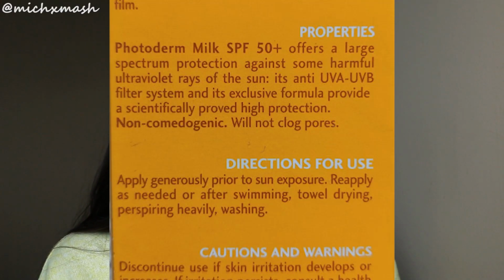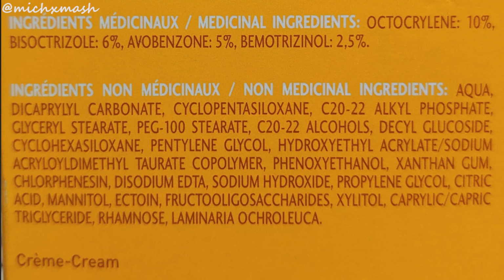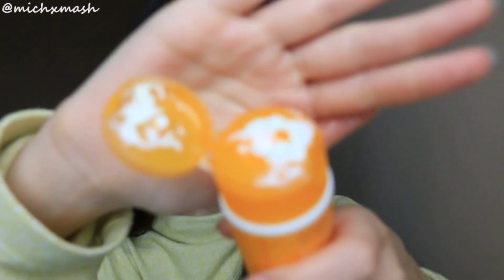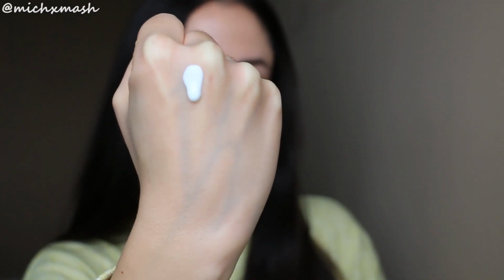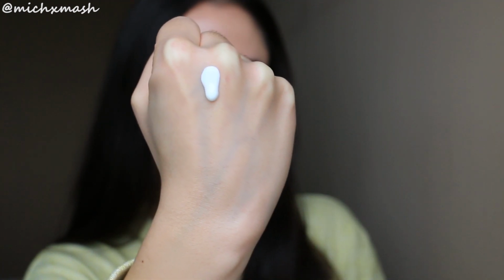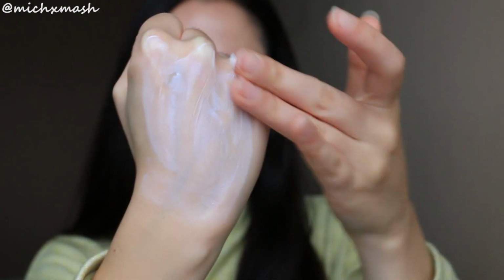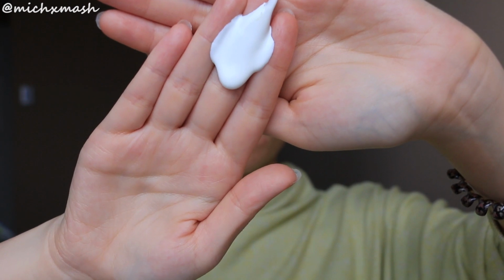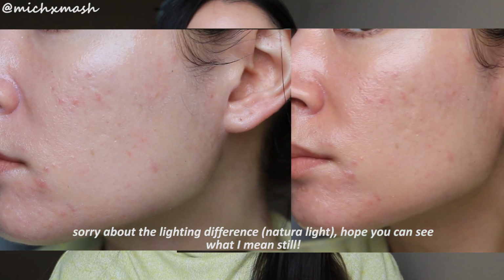☀️ SUNSCREEN SUNDAY #5 ☀️ Bioderma Photoderm SPF50+ Milk High Protection Sunscreen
Just remember, your mileage may vary! (YMMV)! What works for me may not work for you.

All thoughts are my own, always. *casts doe patronus*

WISHTREND:
USE "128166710" * GET $5 USD OFF YOUR FIRST PURCHASE

BANISH ACNE SCARS:
USE "MICH" * TO GET $5 OFF YOUR PURCHASE

WELL.CA:
USE "MICHXMAS" * TO GET $10 OFF $40

Not a professional anything, just another beauty lover sharing some trials and tribulations with beauty products and documenting my clear, healthy skin journey along the way.

SKIN TYPE: Acne-prone, normal to dry; Used to be VERY oily-skinned for ~24 years.
SKIN TONE: light-medium - most of the year, medium - in the warmer months, neck and body
UNDERTONE: Neutral, subtle yellow or olive (Eurasian struggle a.k.a I'm not sure)
CURRENT MAC STUDIO FIX FLUID SHADE: NC16

xo, M